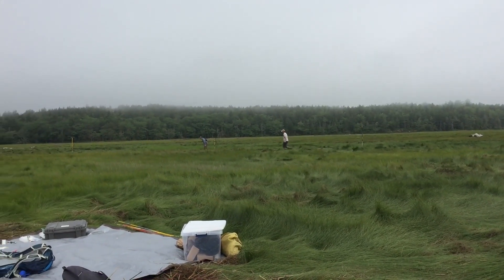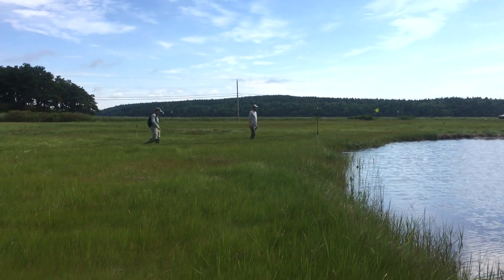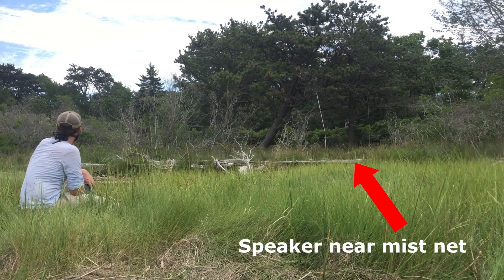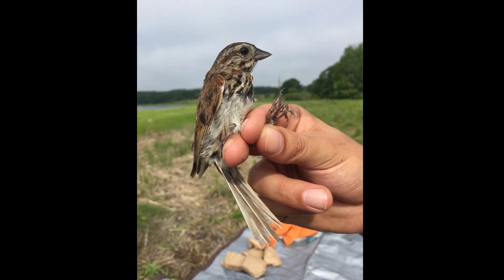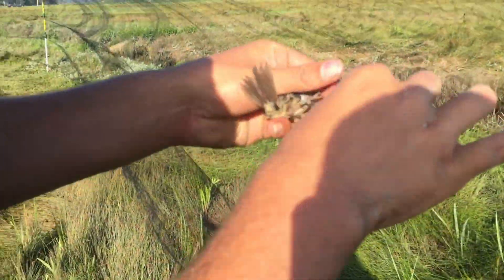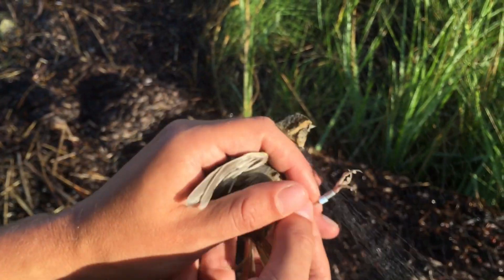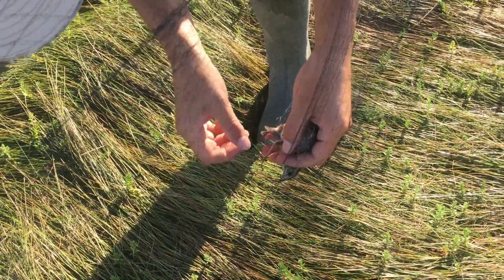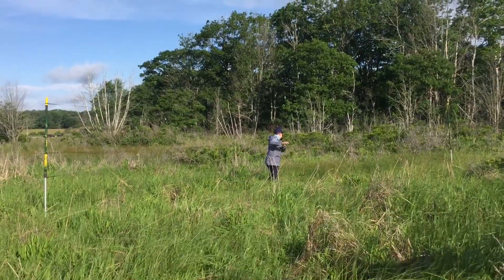Mist Nets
Mist Nets – how we capture songbirds to study

Videos of field research in saltmarsh habitats in northeastern United States are intended for outreach and education purposes.

Video & Editing – Jane Wong
Narration – Andrew Wiegardt